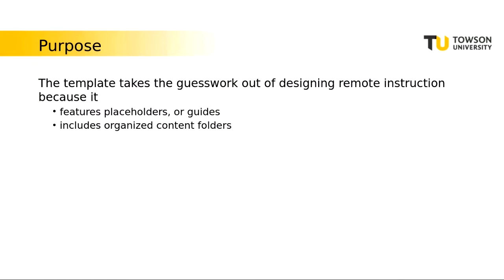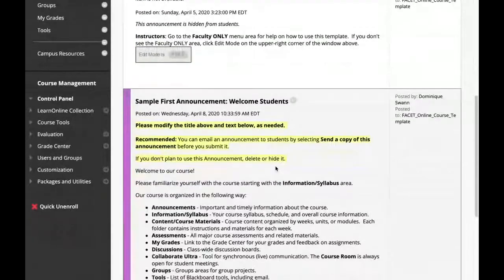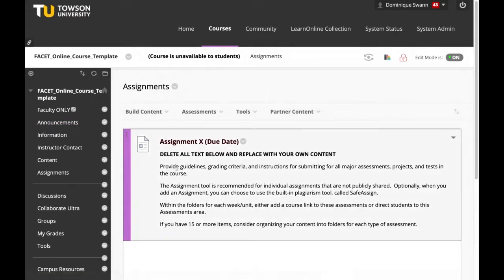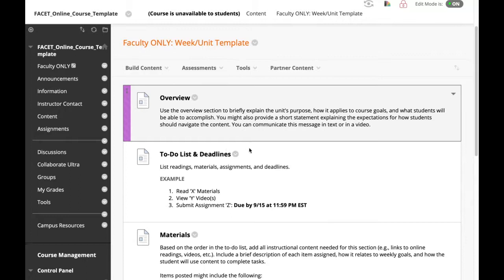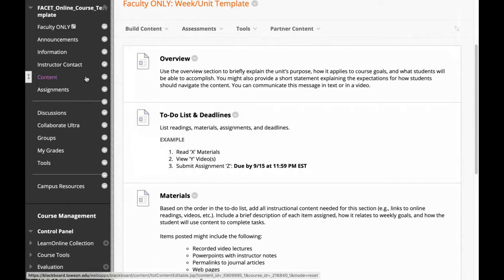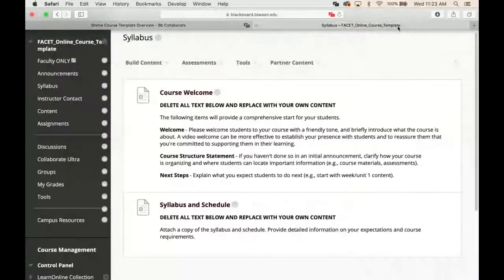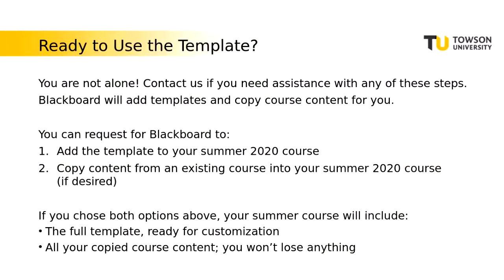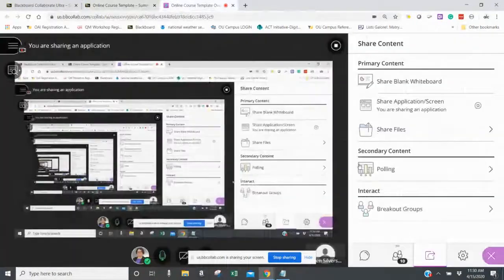Deep Dive in to the FACET Template